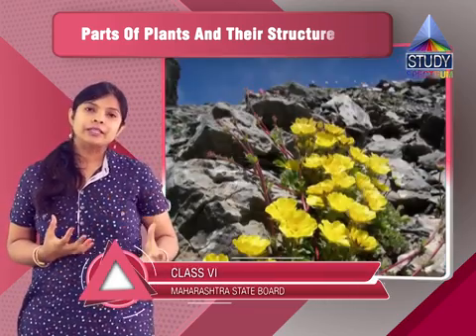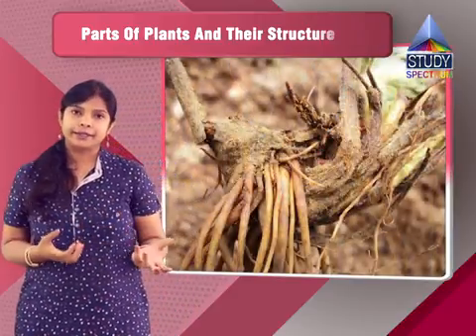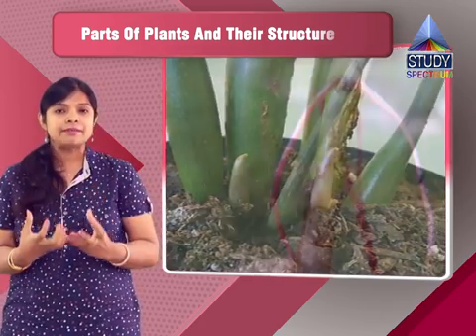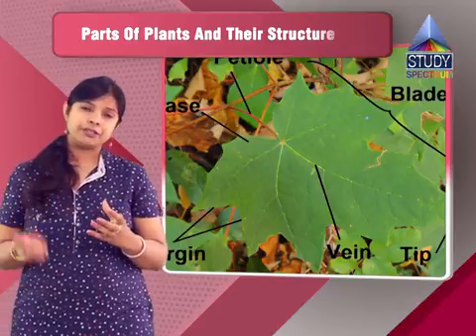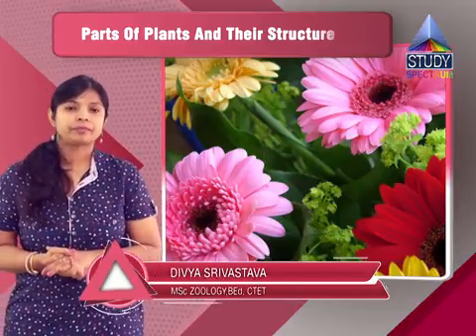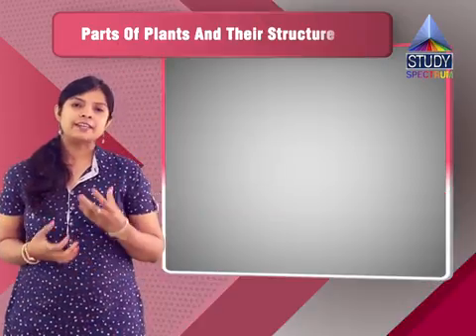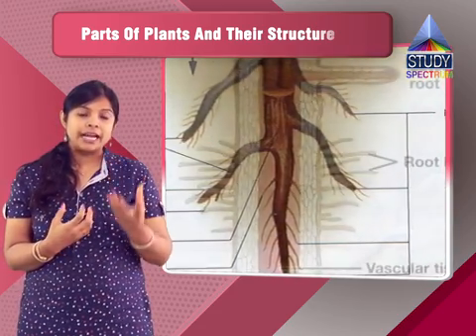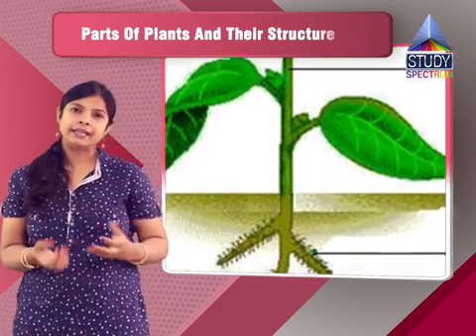MSB 6 Parts Of Plants And Their Structure Ep 1